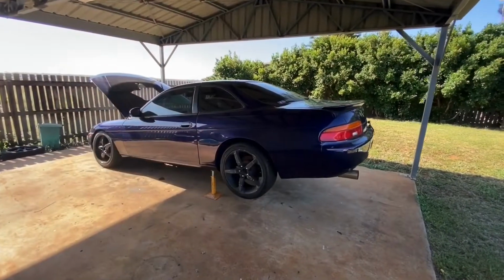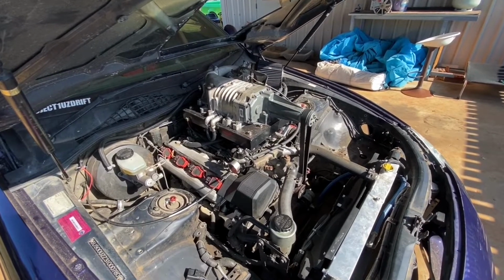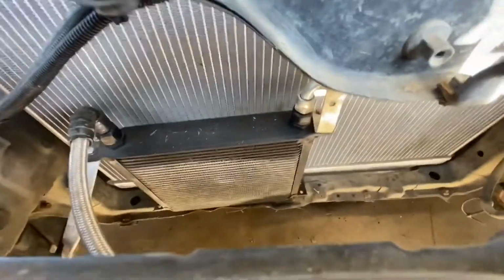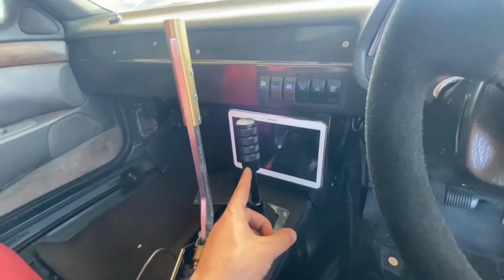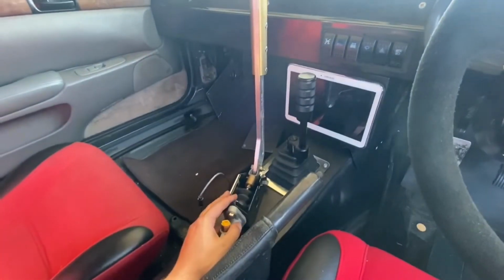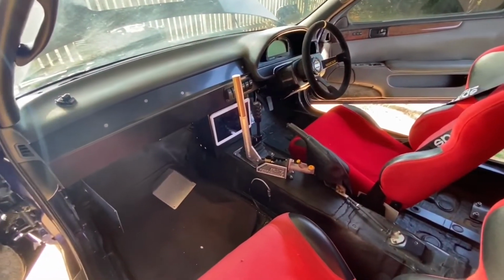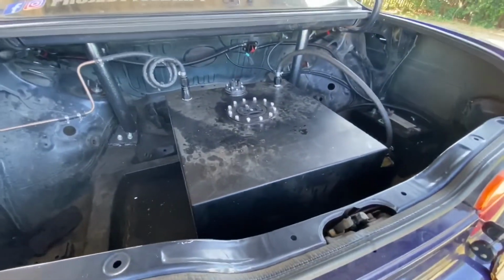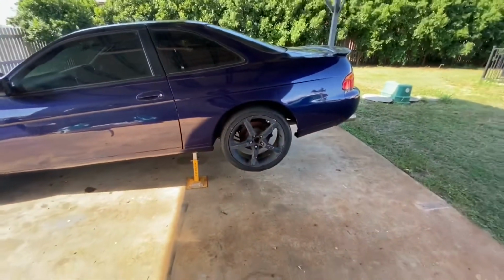Project 1UZ Walk Around, Supercharged Toyota Soarer / Lexus SC400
Follow Project 1UZ Drift Car Build on Facebook, Instagram and YouTube to stay updated.